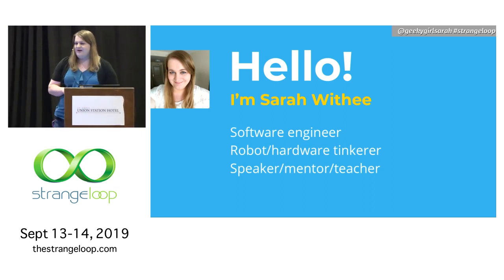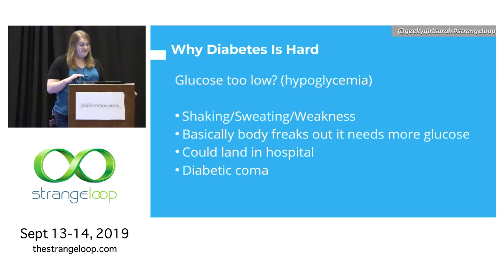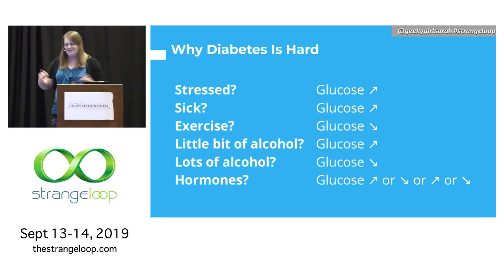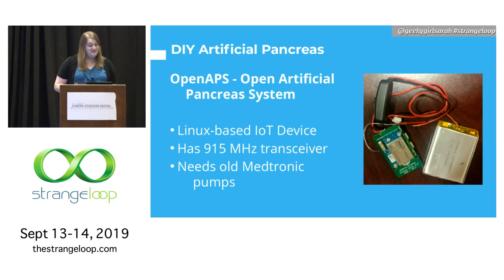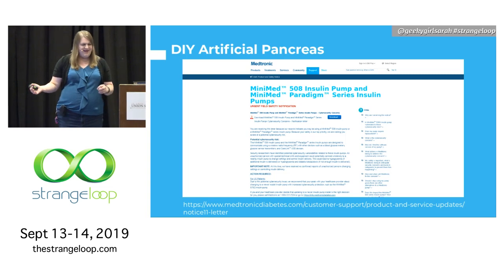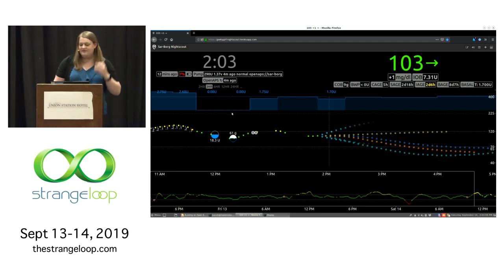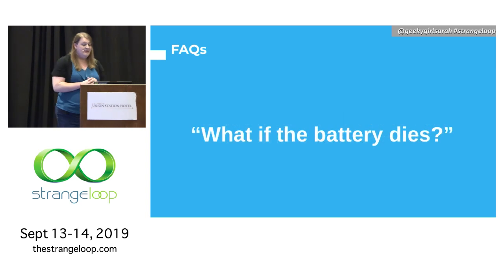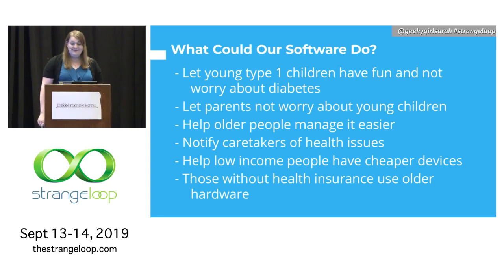"Building an Open Source Artificial Pancreas" by Sarah Withee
Have you ever thought about what open source software or hardware could achieve? What if it could help improve people's lives by solving some of their health problems?

After the medical tech industry kept promising a system to help automatically manage insulin for type 1 diabetic people and never delivering, some people got together to find ways to do it with the tech they already had. Over the past few years, a "closed-loop" system has been developed to algorithmically regulate people's blood sugars. After reverse engineering bluetooth sensors and 915 MHz insulin pumps, the system became possible. As a diabetic, I also built this system and saw my sugar values stabilize much more than I could ever achieve doing it manually myself. Now I'm working on contributing back to the projects as well.

I want to talk about this system, from a technical side as well as a personal side. I'll talk about OpenAPS (the open artificial pancreas system) and how it works, what problems it solves, and its safety and security concerns. I also want to show how it's helped me, and what this means for my health now and in the future. I ultimately want to show how we, as software developers, can change people's lives through the code we write.

Sarah Withee is a polyglot software engineer, international public speaker, and hardware/robot tinkerer in Pittsburgh, PA. She also is currently the Director of Programming for Abstractions conference. She's had a passion for tech since writing her first program in first grade. She captivates audiences with both popular and powerful technical and anecdotal talks. She gives workshops to teach programming and hardware building to women in tech, as well as to students of all ages. She's also mentored youth robotics teams to championships, organized 6 conferences, been on a Google Year in Search video, and started the viral hashtag SpeakerConfessions.